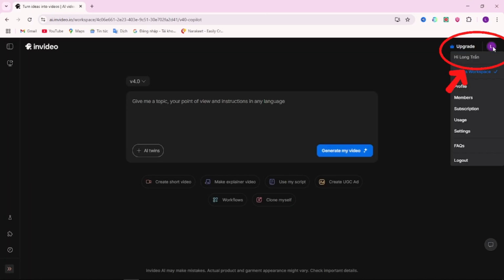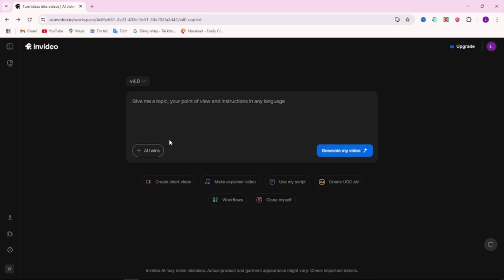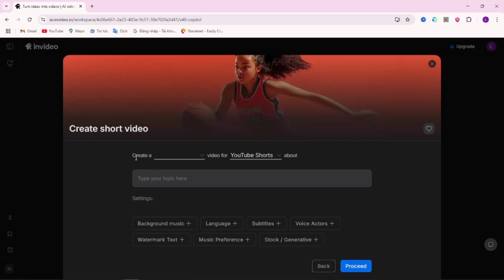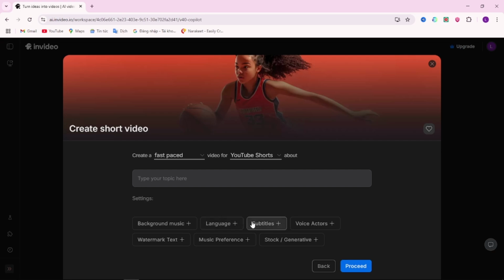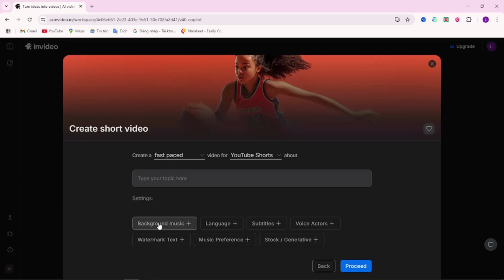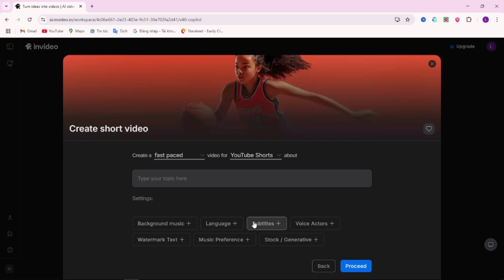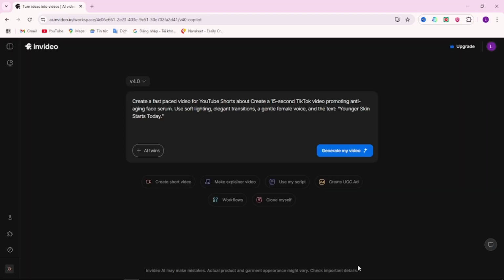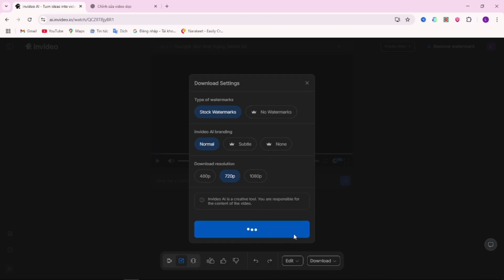2025 Update How to Use InVideo AI to Sell Cosmetics Fast – No Editing Needed!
Want to sell your cosmetics online but don’t know how to make videos?
In this 2025 updated tutorial, I’ll show you how to use InVideo AI to create stunning cosmetic ads in minutes – no video editing skills needed! 💄✨
🔥 Perfect for beauty brands, skincare sellers, and solo entrepreneurs.
💡 Watch until the end for a bonus tip on how to add your product link directly into your videos!